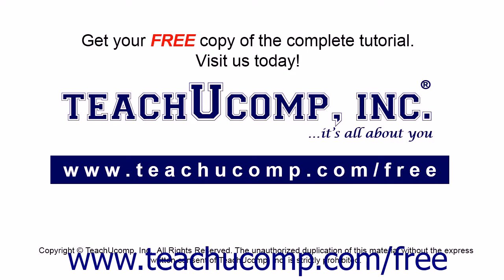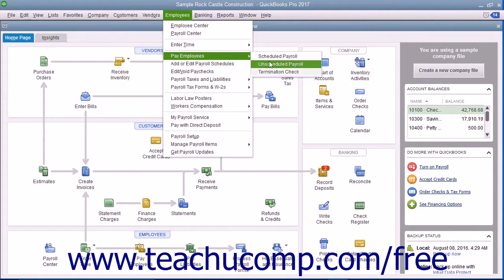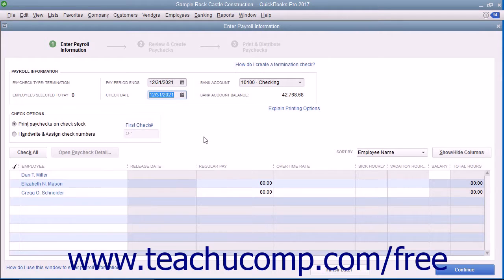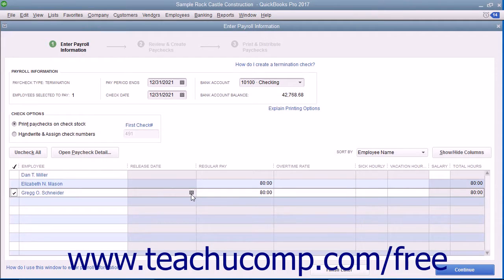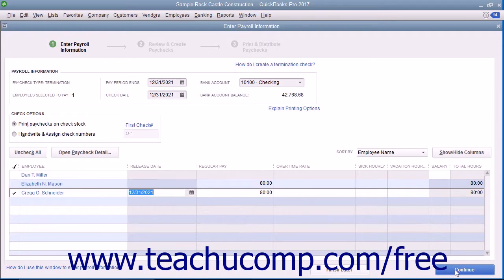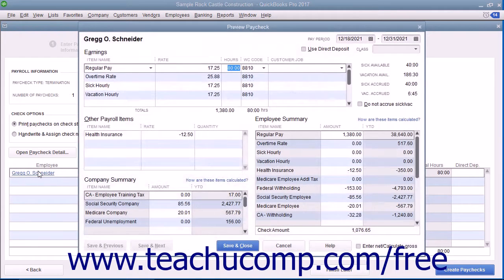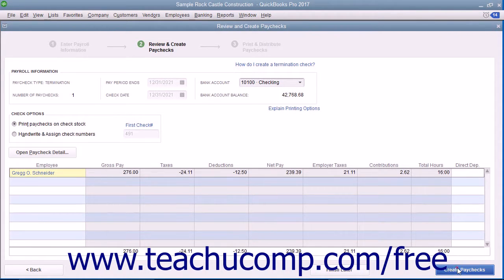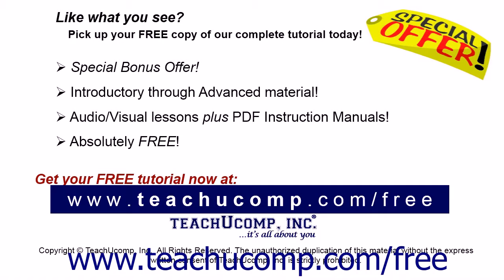QuickBooks Pro 2017 Tutorial Creating Termination Paychecks Intuit Training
Learn about Creating Termination Paychecks in QuickBooks Pro 2017 A clip from Mastering QuickBooks Made Easy. - the most comprehensive QuickBooks tutorial available. Visit us today!